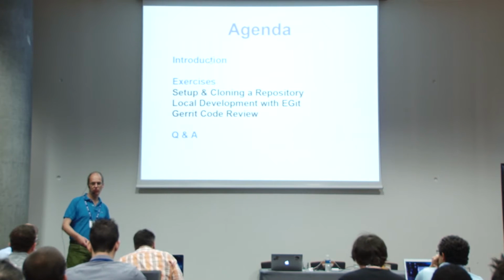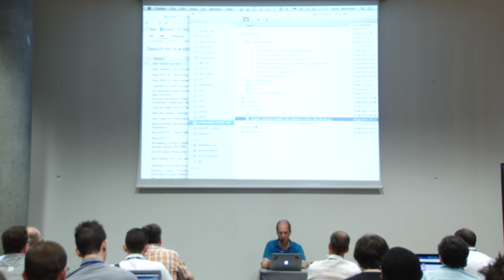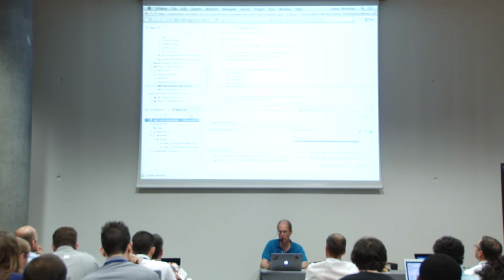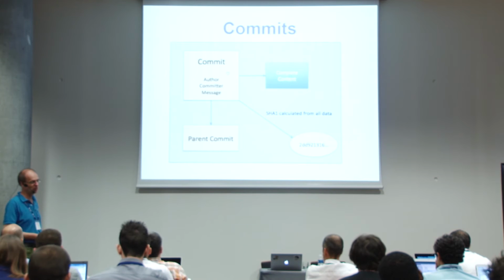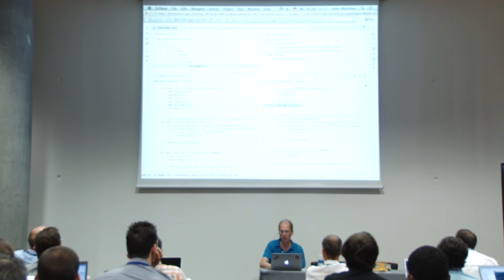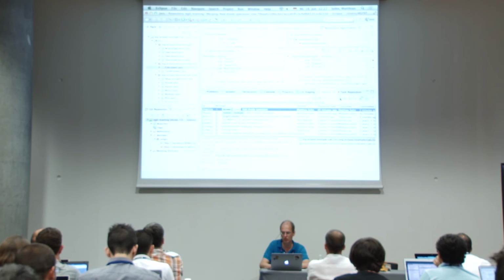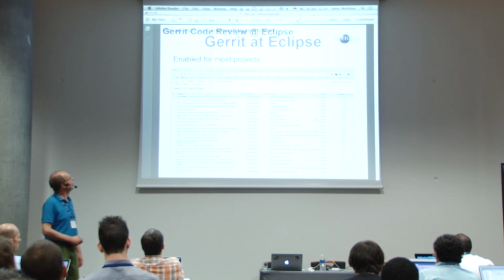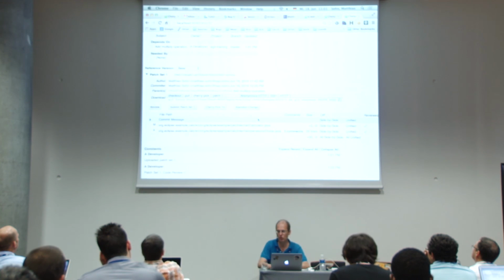Code Matters - Eclipse Hacker's Git Guide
Want to learn Git and use it within Eclipse? You already work with Git since a while and don't know how to use some of the more advanced concepts? You are already a proficient Git user but don't use code review ? Or you want to contribute some improvement to EGit or another Eclipse project using Gerrit (for example Eclipse Platform or Code Recommenders) and don't know how ? In this tutorial you will learn through hands-on exercises how to use EGit, Gerrit and a code review workflow to help your team focus on better code.

Find the training material here.

If you want to prepare before the tutorial starts follow the installation and configuration instructions. Download a shrink-wrapped demo Gerrit server here and install it following Starting Demo Gerrit in order to be able to do the exercises in case the wifi doesn't work.

We will also distribute the material and needed installations on USB sticks during the training for those who can't prepare in advance.